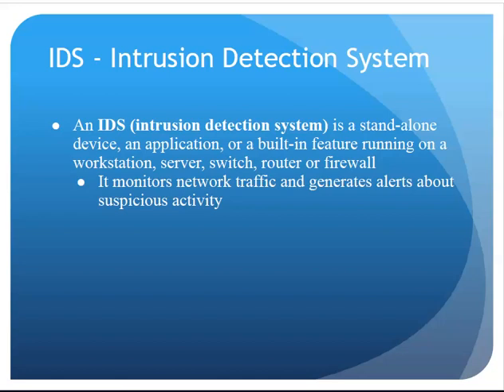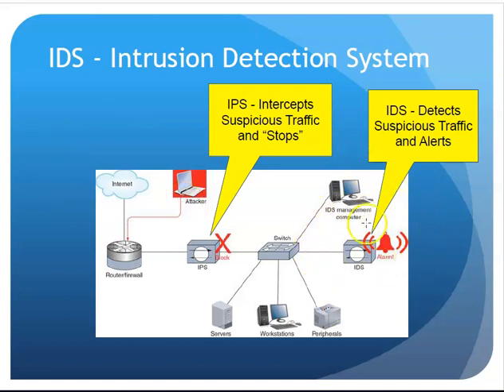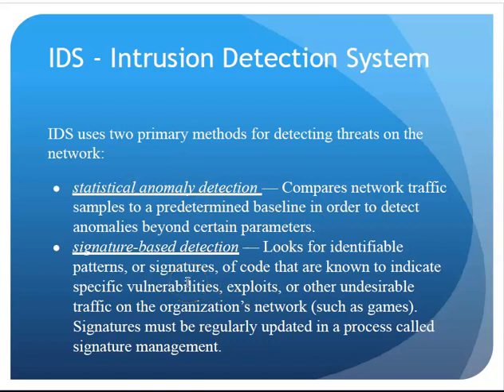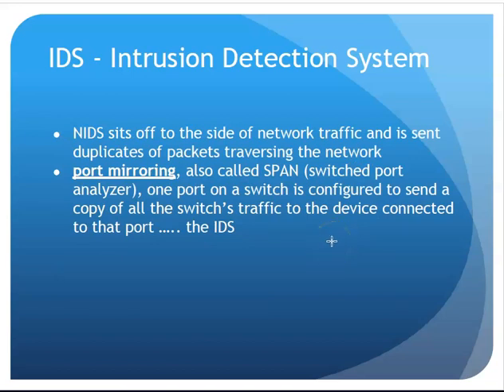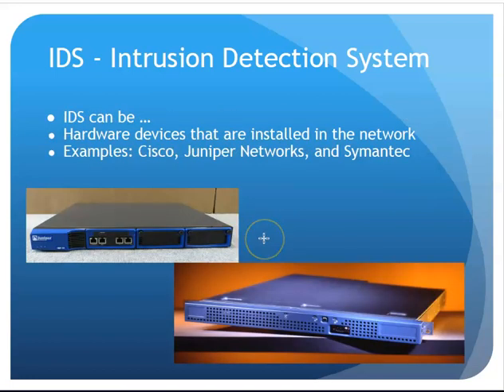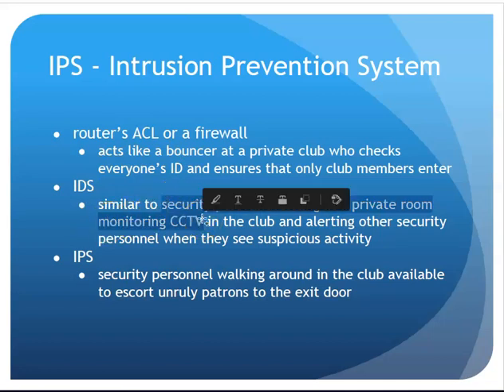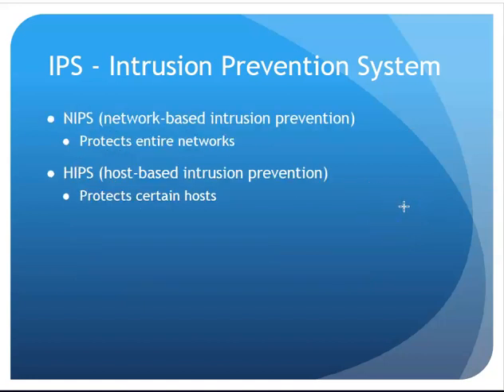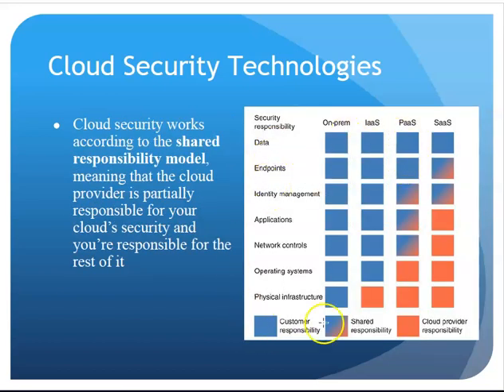CNT125 9ed Chap11 4 IDS IPS